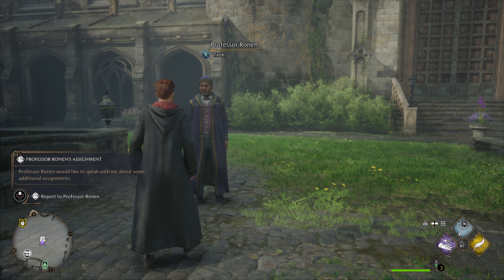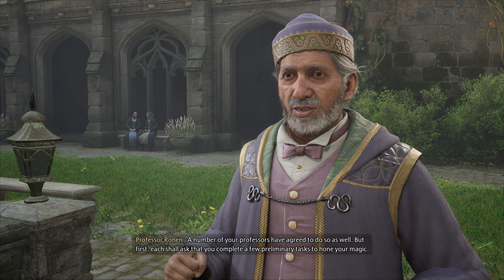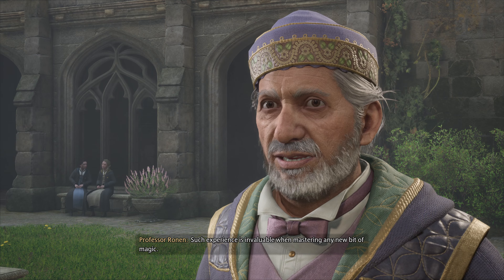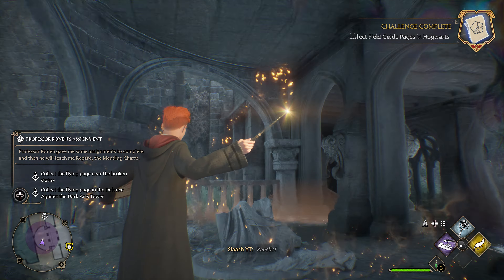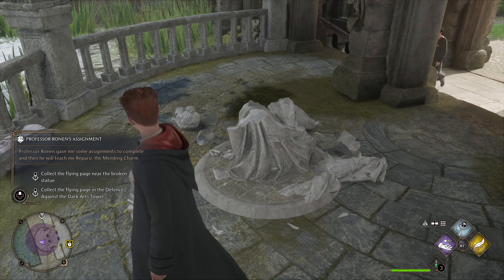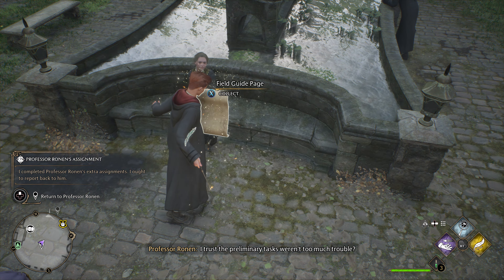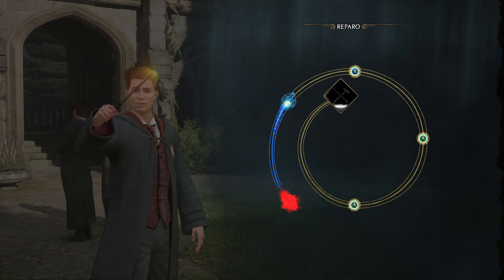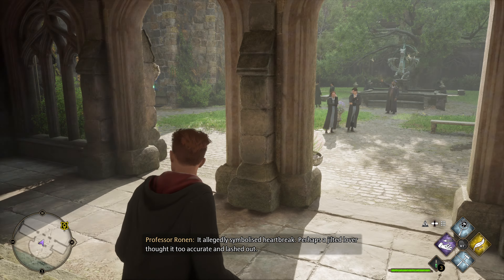Hogwarts Legacy - Professor Ronens Assignment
Everyday a new video of Hogwarts Legacy
Hogwarts Legacy is played by me on PC in 4K 60 FPS

Playlist is here

Livestreams are here

Social Media is here

Hogwarts Legacy

Aktion, Abenteuer, Rollenspiel von Entwickler Avalanche Software und Warner Bros. Games